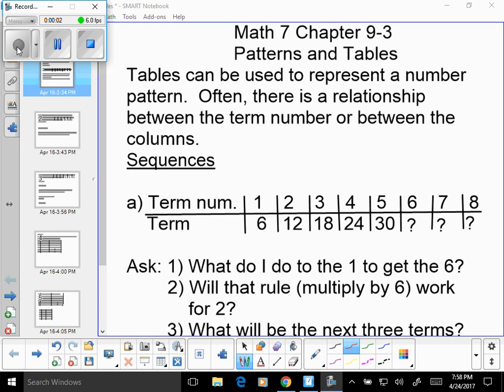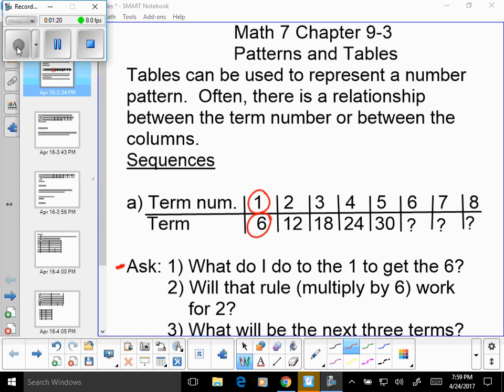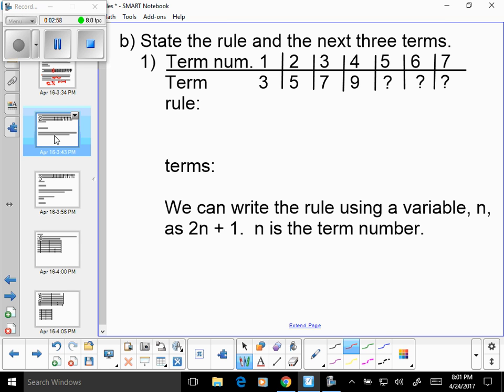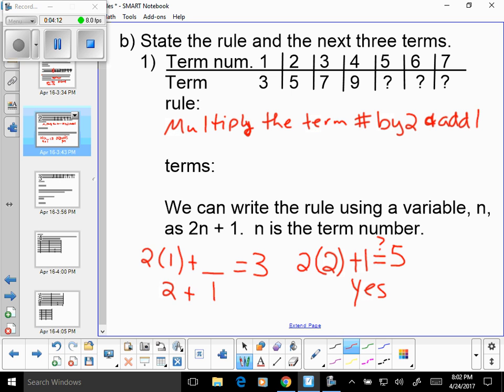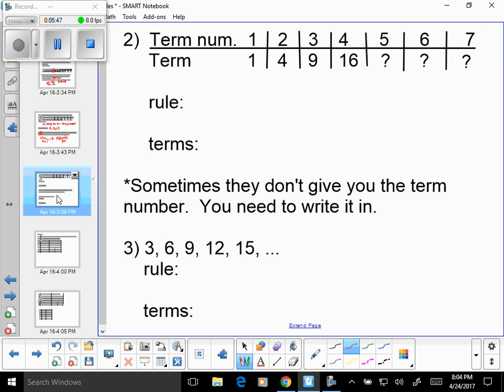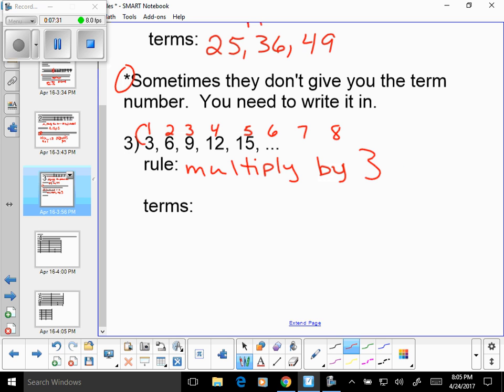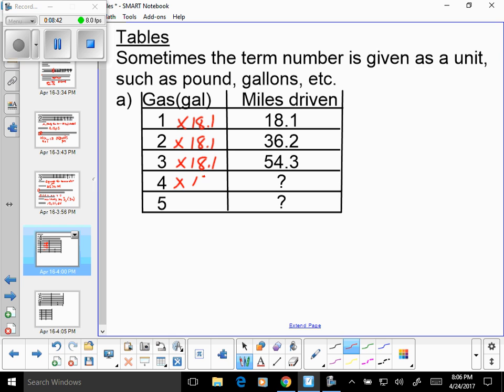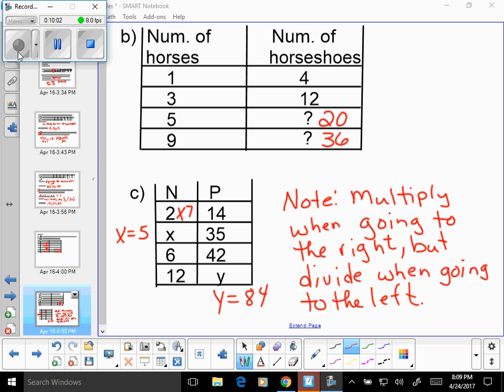Chapter 9 3 Patterns and Tables